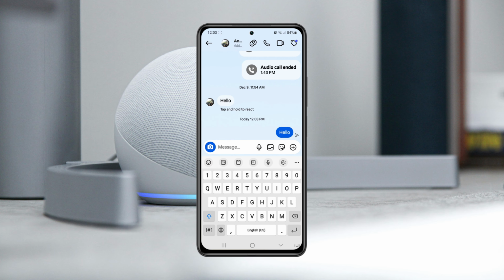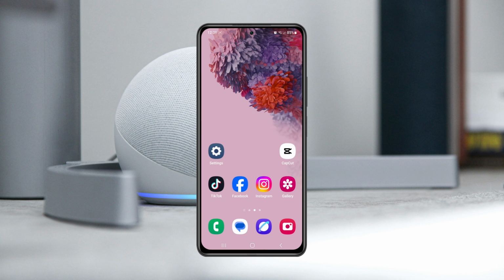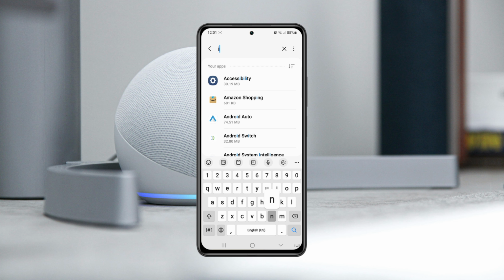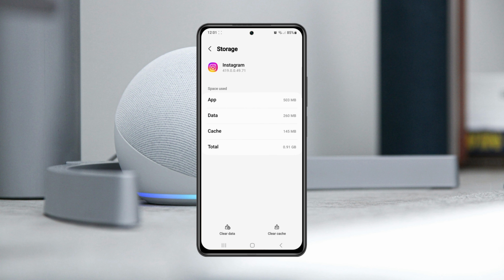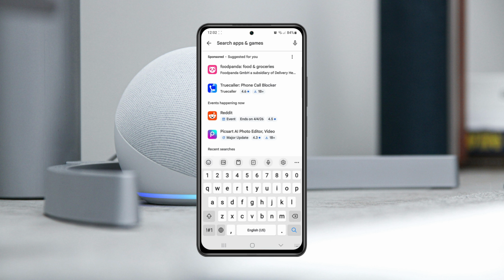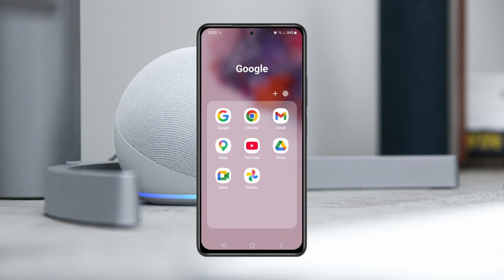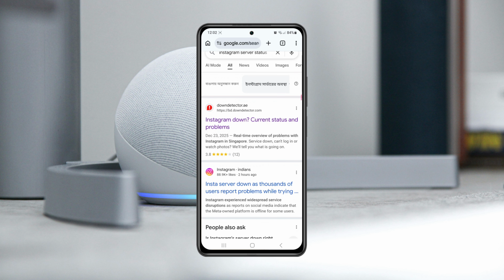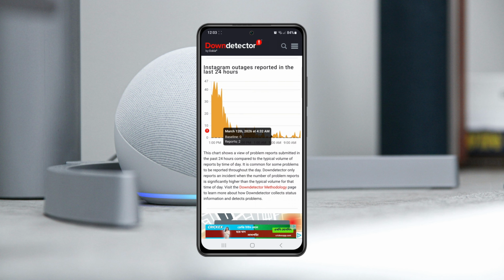Instagram Message Not Sending or Receiving Problem 2026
Are you facing issues with Instagram messages not sending or receiving? This guide will show you how to resolve the "instagram dm button not working" problem, covering essential steps like checking app permissions and managing storage. Learn to troubleshoot message delivery issues on your Android device with this simple android tutorial. This fix addresses common problems to get your messages flowing again.